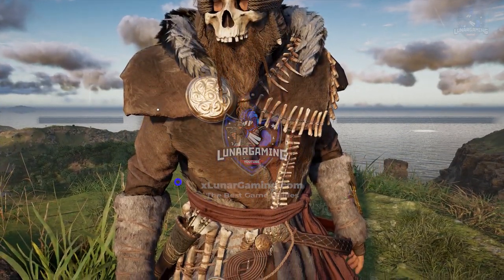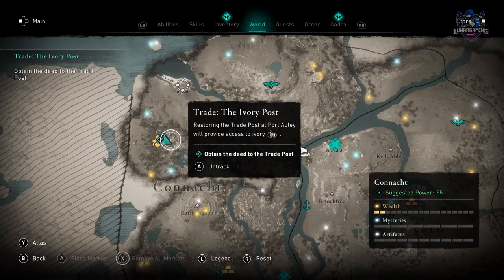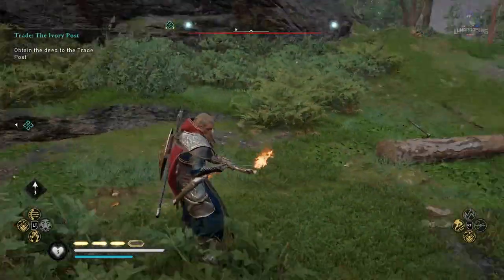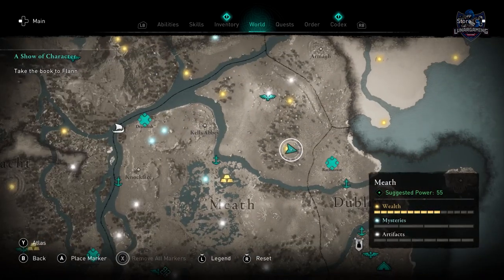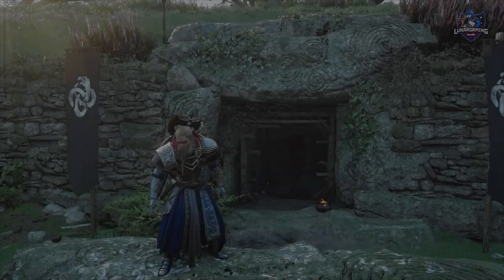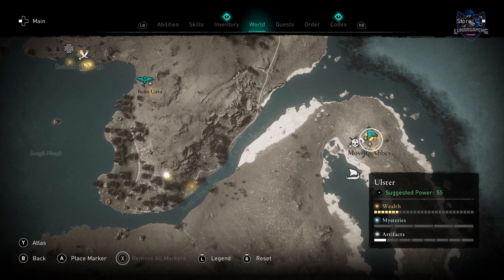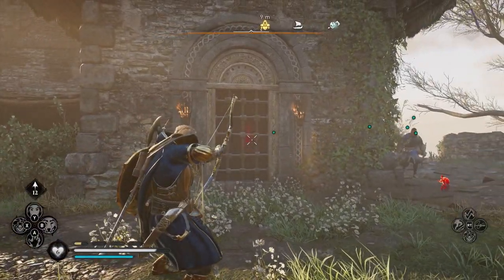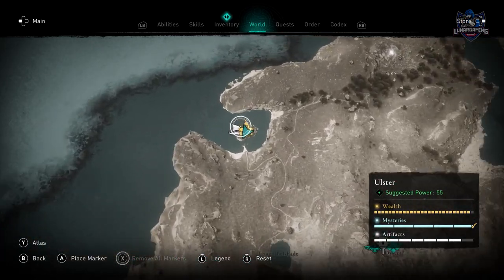AC Valhalla Wrath of the Druids – How to Get the Druidic Armor Set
Find out the location in the Assassins Creed Valhalla: Wrath of the Druids DLC of the unique Druid armor that includes, the armor, helmet, cloak, breaches and bracers.